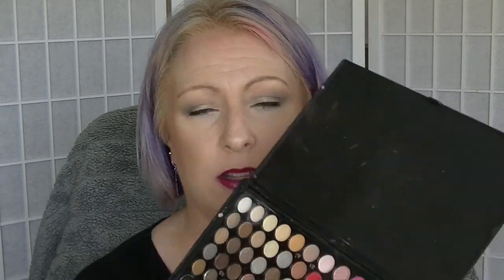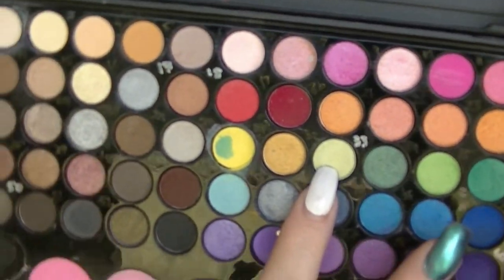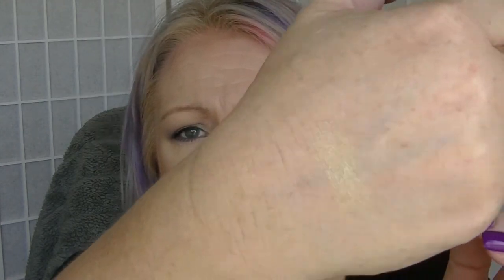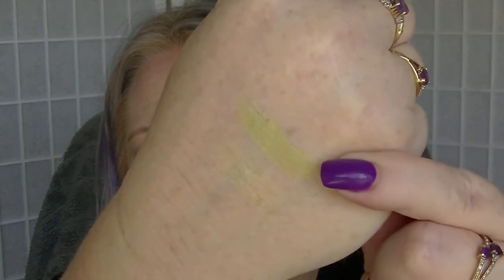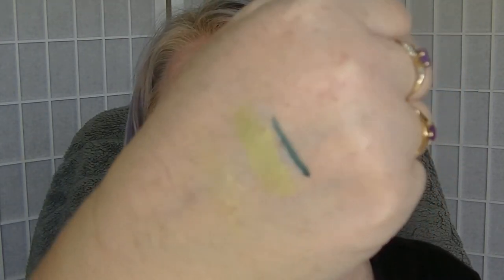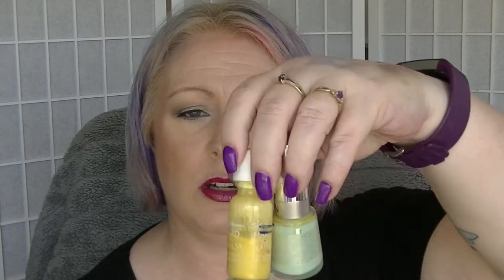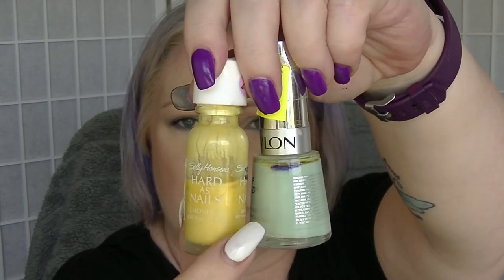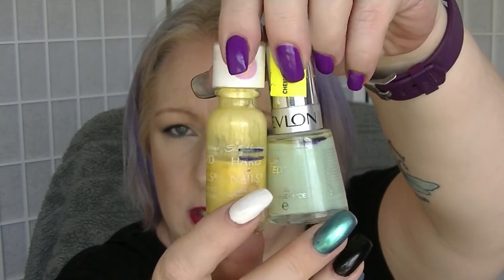Mini Project Pan Collab - Green and Yellow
Mini project pan using green and yellow products for the month of March.